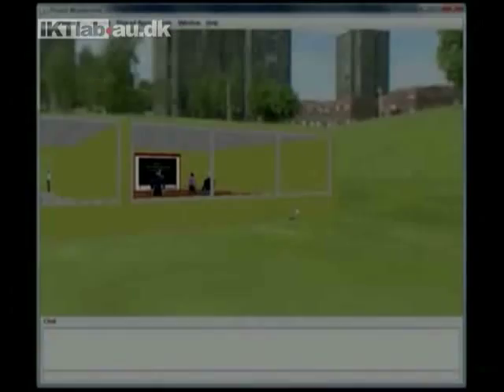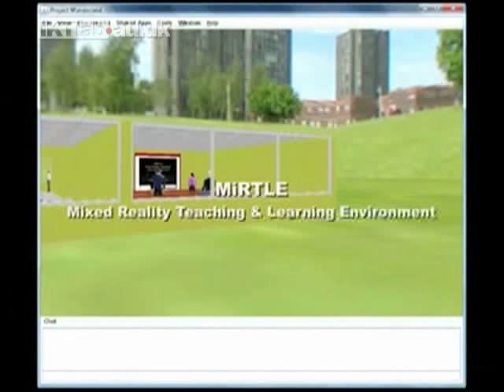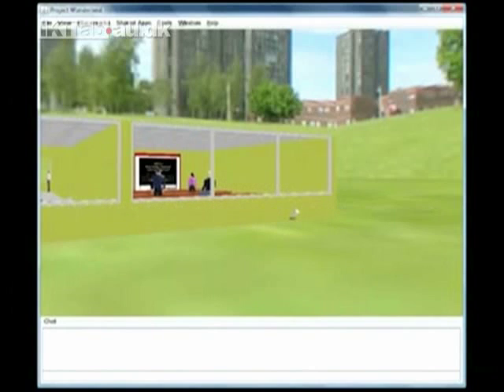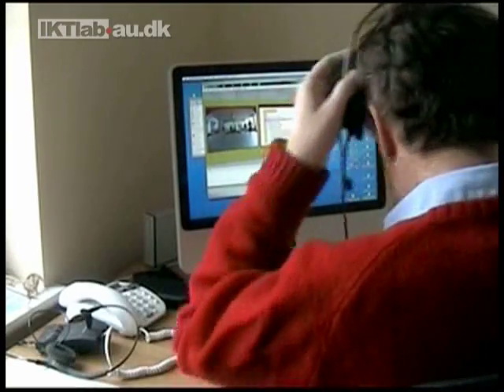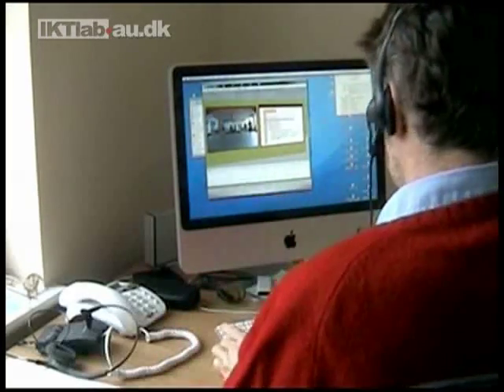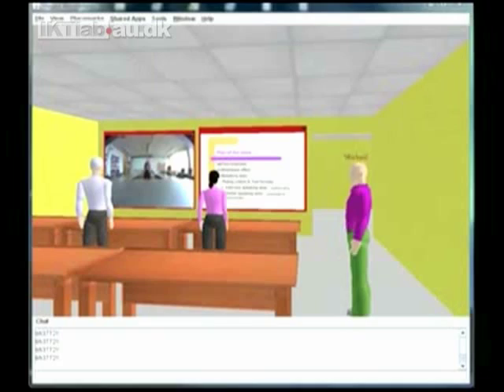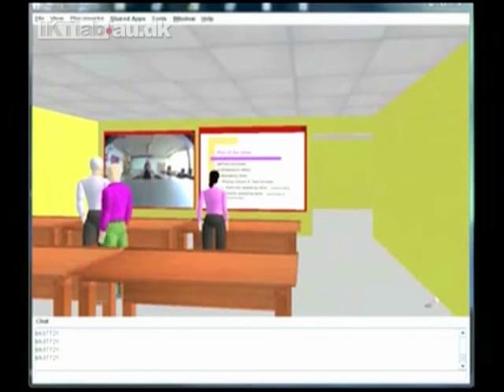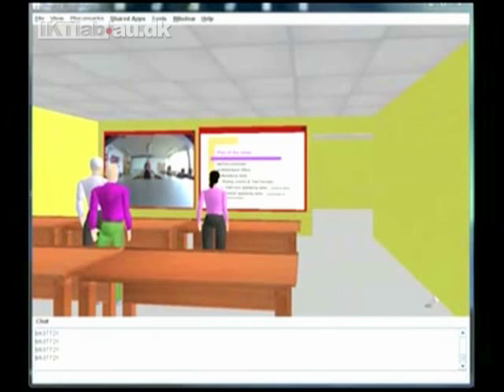Virtual classroom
Example of a remote class combined with a traditional class